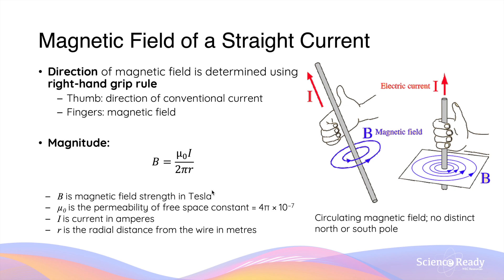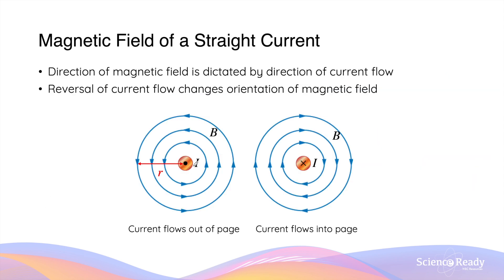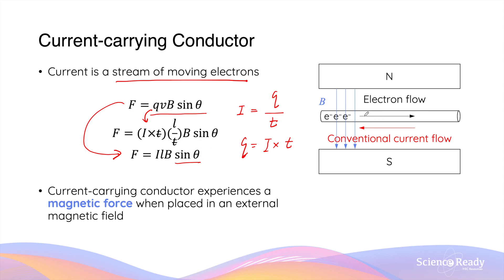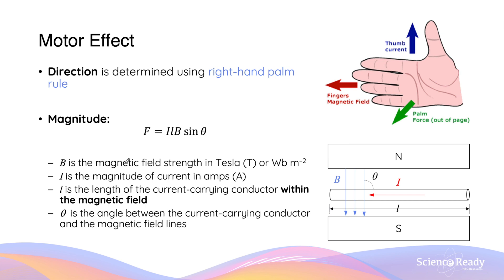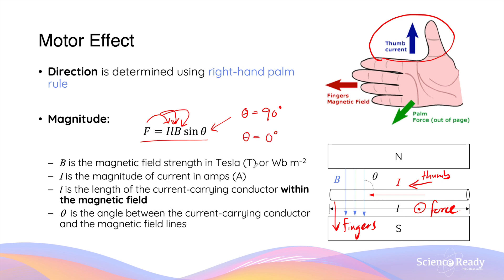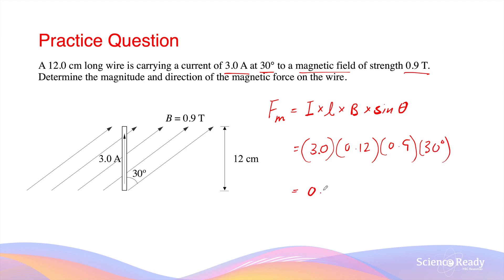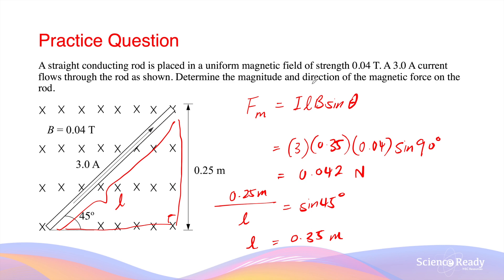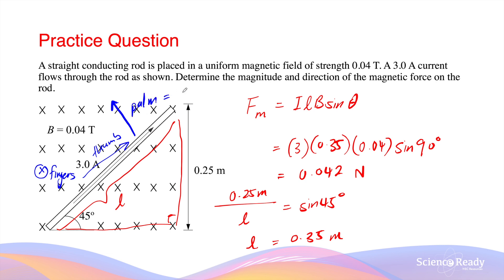What is the Motor Effect? Current-carrying Conductors in Magnetic Fields // HSC Physics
This video is on the Motor Effect which is the interaction between a current-carrying conductor and an external magnetic field.

⌚Timestamp
00:00 Review of Current-carrying conductors
03:41 What is the Motor Effect?
06:21 Calculation example 1
08:03 Calculation example 2

📚Syllabus
• investigate qualitatively and quantitatively the interaction between a current-carrying conductor and a uniform magnetic field 𝐹=𝑙𝐼_⊥ 𝐵=𝑙𝐼𝐵sin𝜃 to establish: (ACSPH080, ACSPH081)
– conditions under which the maximum force is produced
– the relationship between the directions of the force, magnetic field strength and current
– conditions under which no force is produced on the conductor

What is the motor effect? What affects the motor effect? Under what conditions is the maximum force produced in the motor effect? Under what conditions is no force produced in the motor effect? Calculations for motor effect.